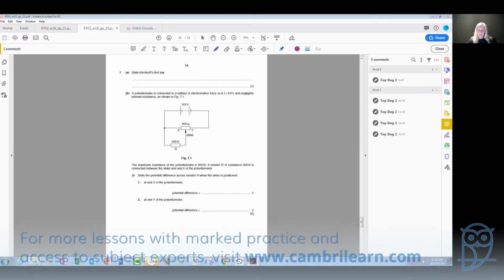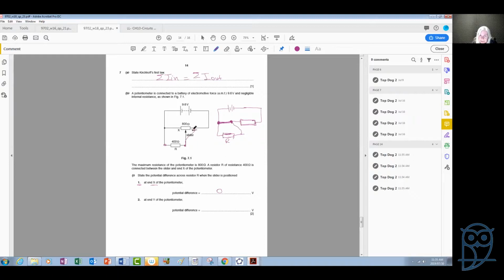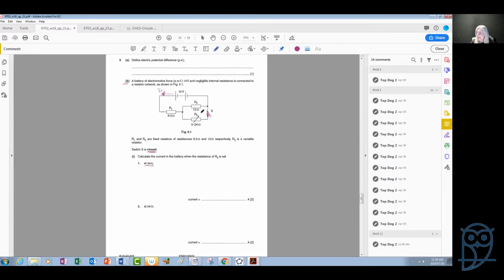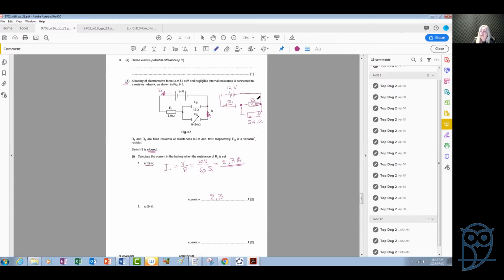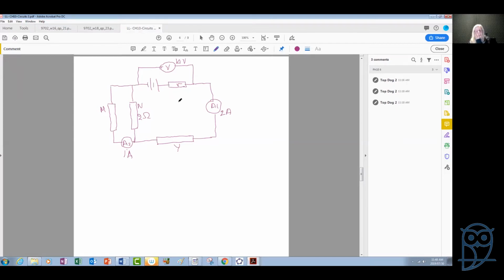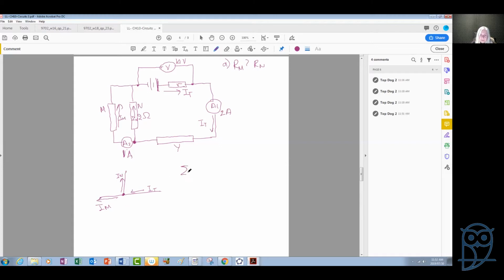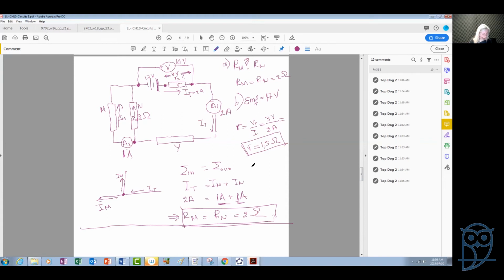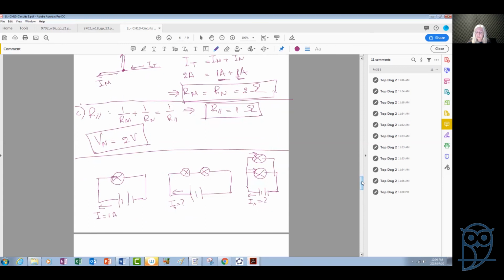Live Lesson: AS Physics - General examples of series-parallel networks of resistors